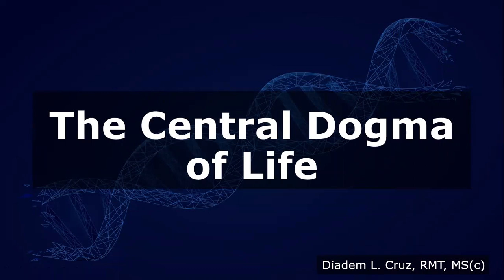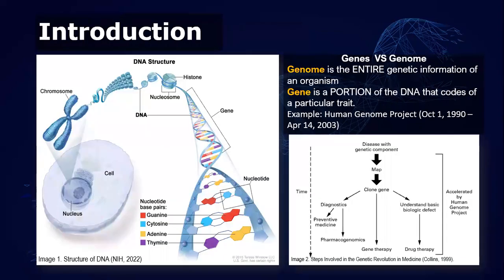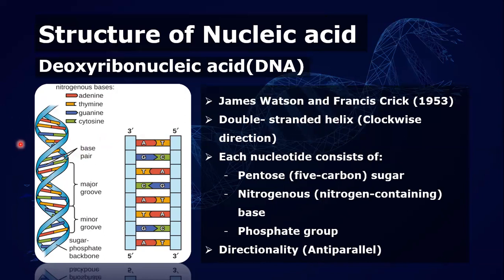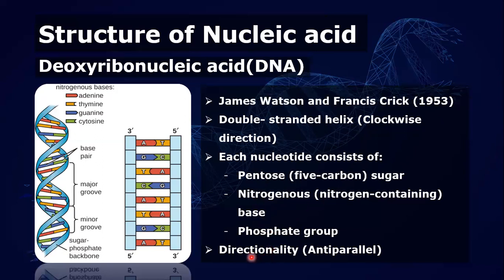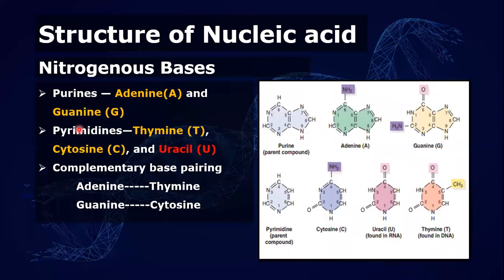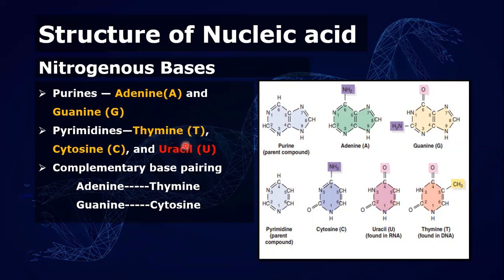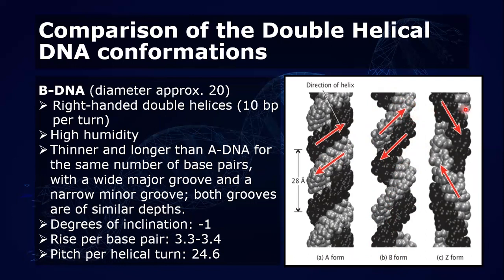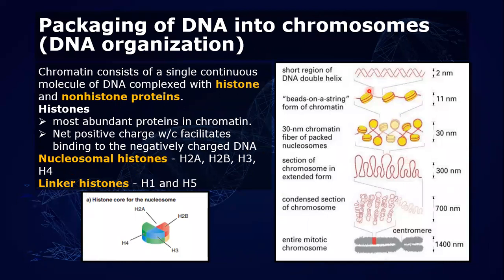The Central Dogma of Life - Part 1